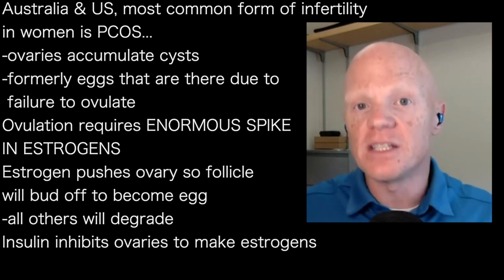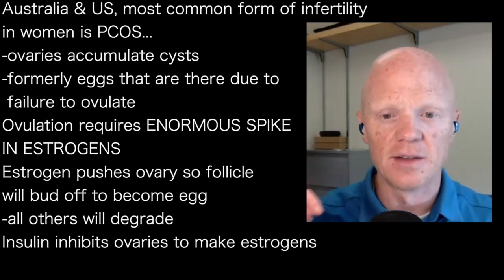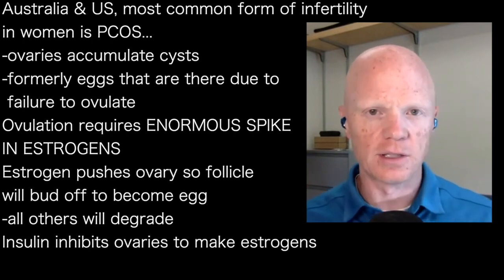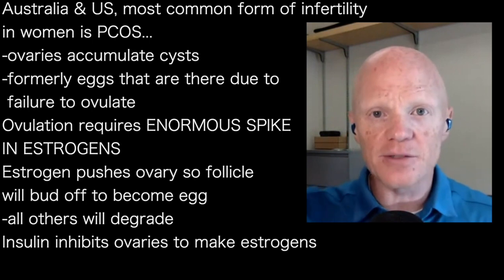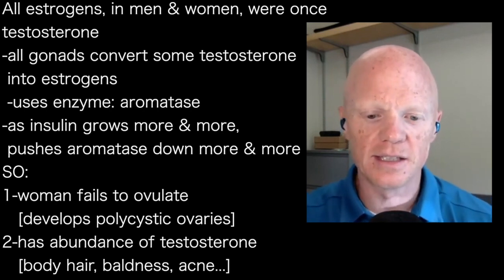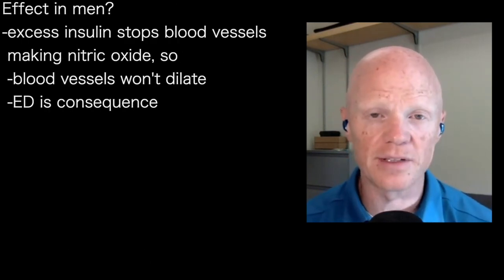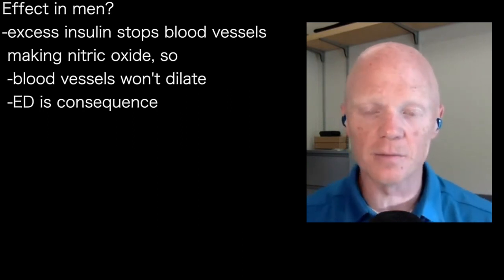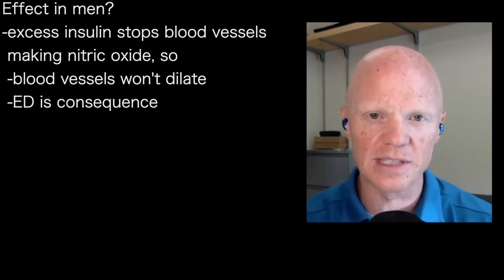BEN BIKMAN d’ | Gonads convert testosterone into estrogens: insulin STOPS THIS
presents episode 1026 | Dr Ben Bikman
Dr Steven Lin  podcast

Australia & US, most common form of infertility
in women is PCOS...
-ovaries accumulate cysts
-formerly eggs that are there due to
 failure to ovulate
Ovulation requires ENORMOUS SPIKE
IN ESTROGENS
Estrogen pushes ovary so follicle
will bud off to become egg
-all others will degrade
Insulin inhibits ovaries to make estrogens

All estrogens, in men & women, were once
testosterone
-all gonads convert some testosterone
 into estrogens
 -uses enzyme: aromatase
-as insulin grows more & more,
 pushes aromatase down more & more
SO:
1-woman fails to ovulate
   [develops polycystic ovaries]
2-has abundance of testosterone
   [body hair, baldness, acne...]

Effect in men?
-excess insulin stops blood vessels
 making nitric oxide, so
 -blood vessels won't dilate
 -ED is consequence